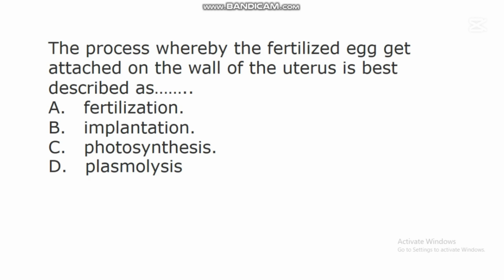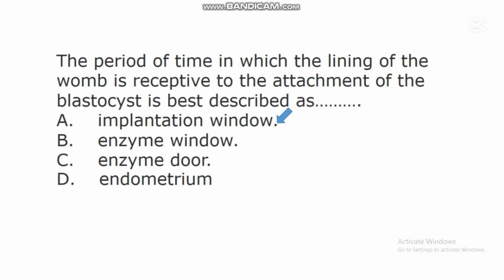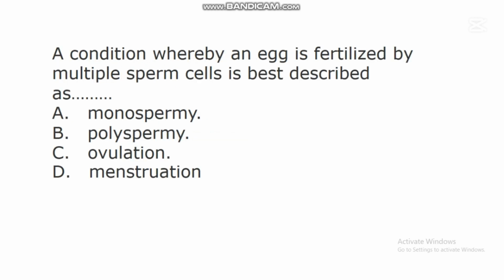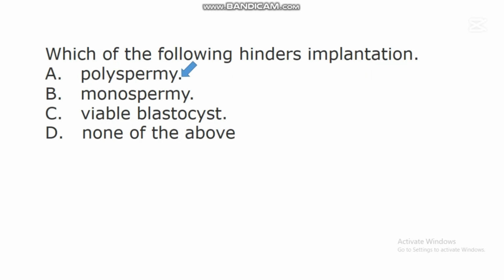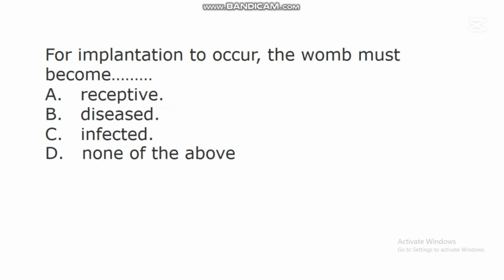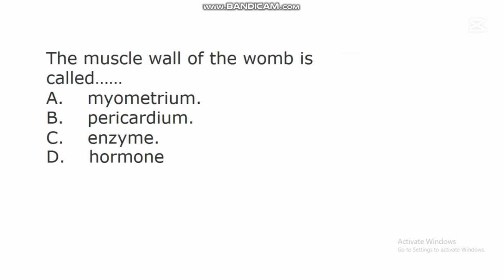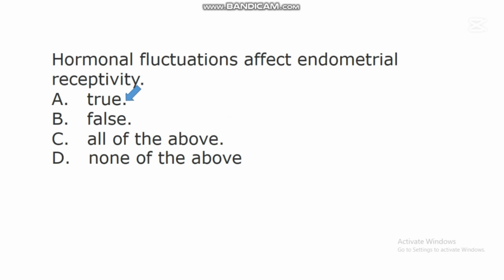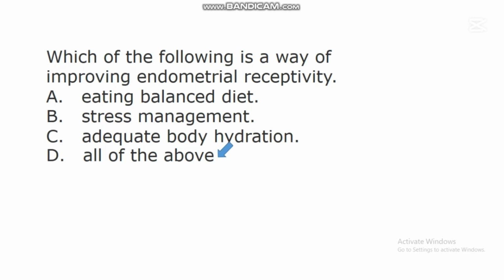Understanding IMPLANTATION with questions and answers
In this video, we will study implantation with questions and answers for better understanding.